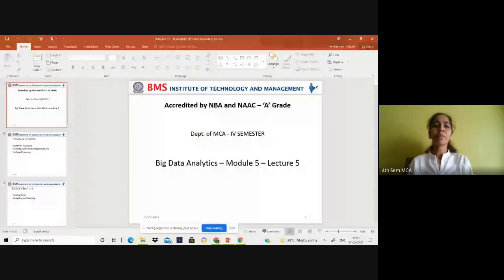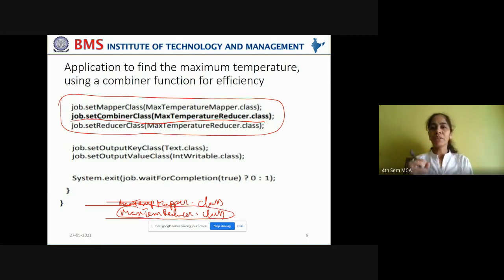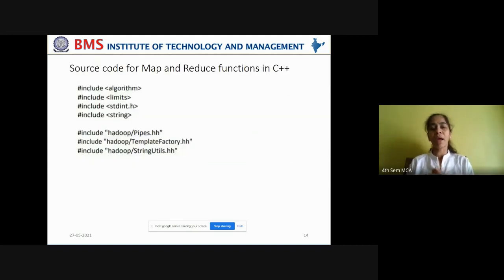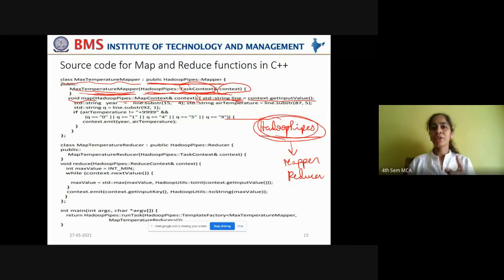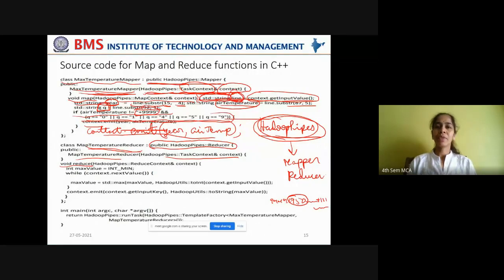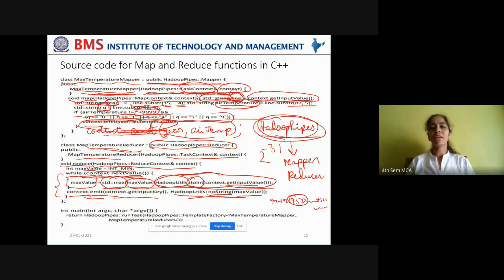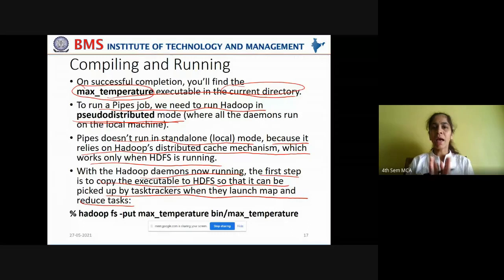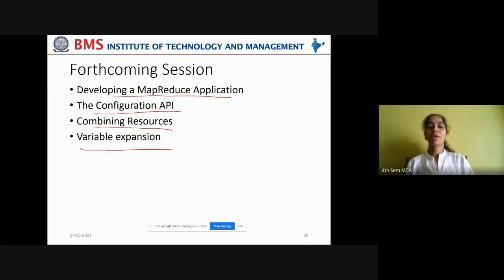BDA - M5 - L5 - 27/05/2021 - IV Hour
Hadoop Pipes, Compiling and Running C++ MapReduce